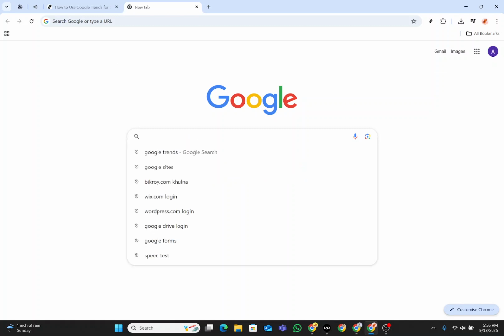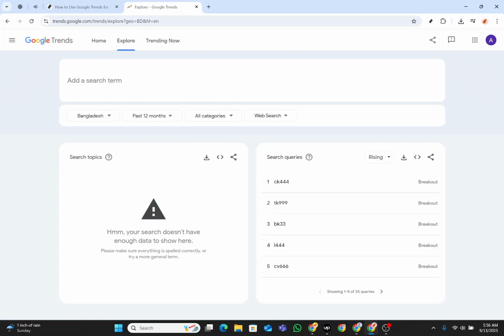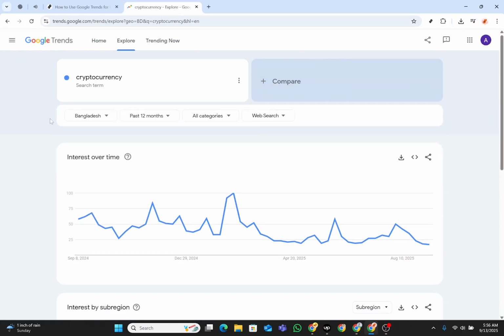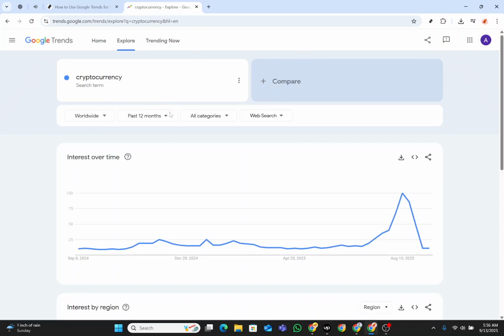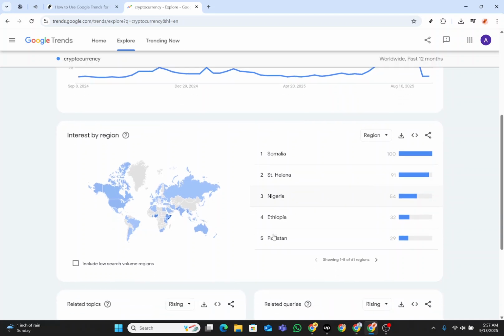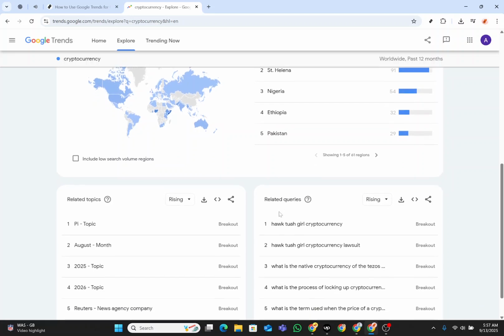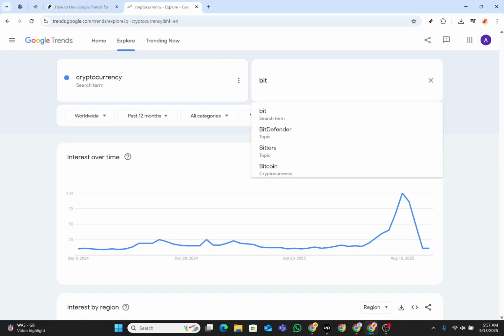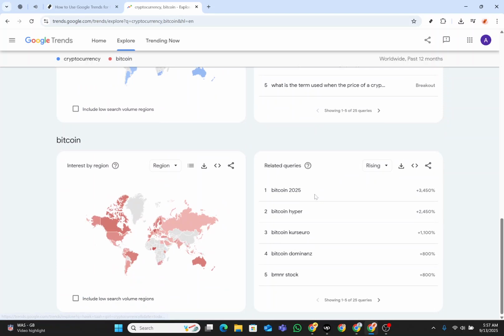How to Use Google Trends for Cryptocurrency Analysis Fast and Easy!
In today's video, I'm going to teach you how to use Google Trends for cybersecurity topics fast and easy. First, we'll start by heading over to Google. In the search bar, simply type in "Google Trends" and hit enter. This will bring up a list of results, with the very first one being what we're after. Click on that link, and it will lead you straight to the Google Trends homepage. Now that you've arrived at the Google Trends homepage, you'll see a variety of options. We want to dive into the data, so locate the "Explore" button—usually prominently displayed—and give it a click.

Once in the explore section, it's time to start delving into your cybersecurity-related inquiries. You could input broad search terms such as "cybersecurity" or more specific ones like "data breach," "ransomware," "network security," and "phishing." Think of these as your starting points. After entering your chosen keywords, press the enter key. This triggers Google Trends to generate a graph that visualizes the interest in your terms over time. It's a great tool for spotting trends and assessing the popularity fluctuations of specific topics.

Now, to tailor the insights a bit more, we'll adjust the settings for location and time range. You’ll notice options at the top of the chart allowing you to select your target region or country. Additionally, you can tweak the time range. If you’re interested in current trends, select the past 12 months. But if you wish to identify long-term patterns, the past five years is an excellent timeframe to explore.

Moving forward, let's look at where these trends are most prevalent. The "Interest by region" section unveils the specific areas where your search queries are most active. This is invaluable information if you're trying to target content or services to regions experiencing heightened security issues.

Another rich feature of Google Trends you shouldn’t overlook is the "Related Topics and Related Queries" section. Scrolling down, you'll uncover rising and breakout keywords. These indicate emerging threats or tools within the cybersecurity sector. For instance, terms like "zero trust security," "multi-factor authentication," or "AI cybersecurity" might appear as topics that are gaining traction.

Lastly, if you’re interested in analyzing multiple angles at once, take advantage of the "Compare" feature. By clicking the "+ Compare" option, you can add multiple terms to view them side by side. For example, you might compare "ransomware" with "phishing" and "malware" to see which issues are drawing more attention at any given time. This is crucial for understanding which threats or topics are resonating most with the public.

There you have it—a simple yet comprehensive way to leverage Google Trends for cybersecurity insights. Whether you're a professional in the field or just someone interested in staying informed, these steps will equip you with a deeper understanding of the ever-evolving cybersecurity landscape.